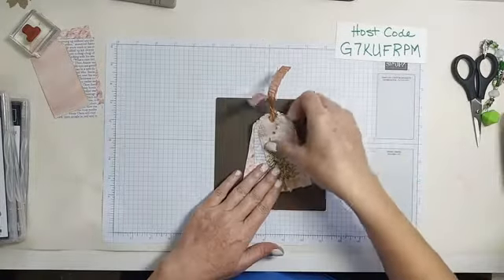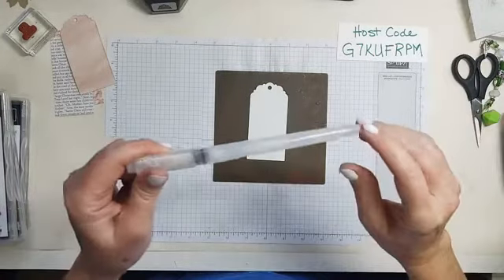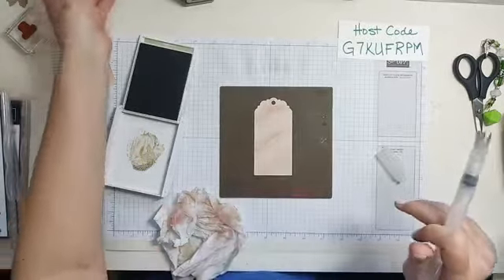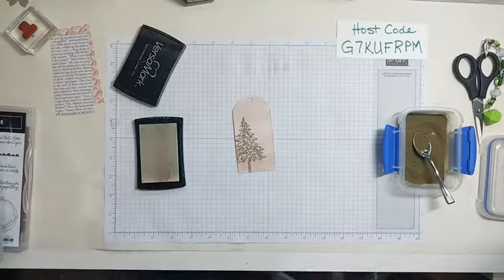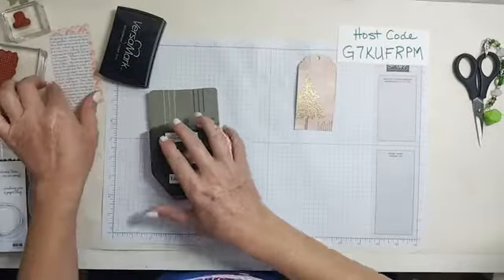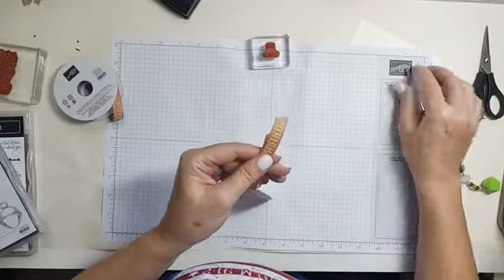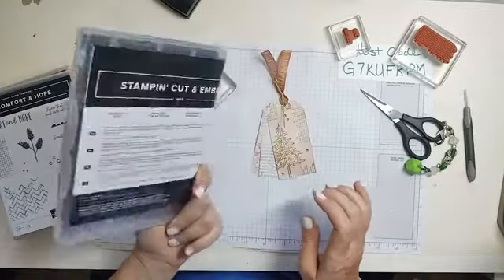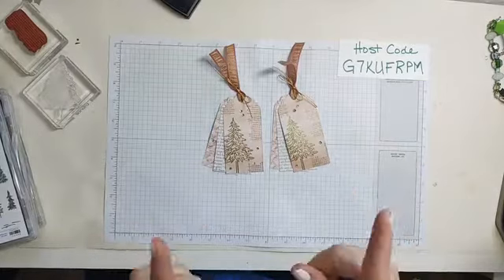Day 1 Stampin' UP! In The Pines Watercolor Tag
Watercolor Tag with In the Pines Stamp Set...Here are the products used. Fluid 100 Watercolor Paper #149612 $9.00
In Good Taste DSP #152494 $21.00
Wonder of the Season DSP #153488 $15.00
In the Pines Stamp Set #153448 $21.00
Comfort and Hope Stamp Set #152509 $21.00
Cherish the Season Stamp Set #153417 $18.00
Crumb Cake Ink #147116 $7.50
Blushing bride Ink #147100 $7.50
Versamark Pad #102283 $9.50
Gold Embossing Powder #109129 $6.00
Heat Tool #129053 $30.00
Delightful Tag Topper #149518 $23.00
Rococco Rose Gathered Ribbon #149587 $8.50
Forever Greenery Trim Combo Pack #152475 $9.00
Champagne Rhinestones #151193 $6.00